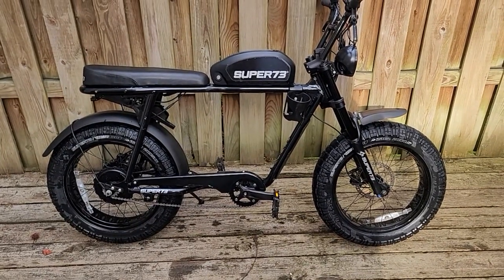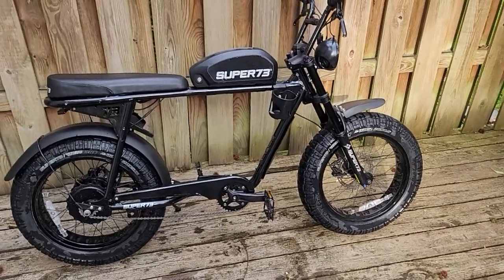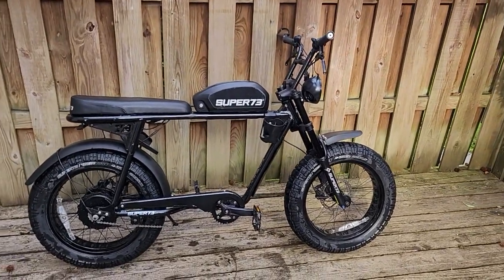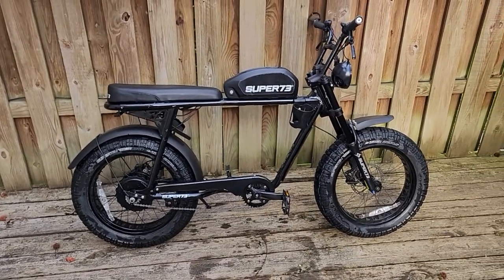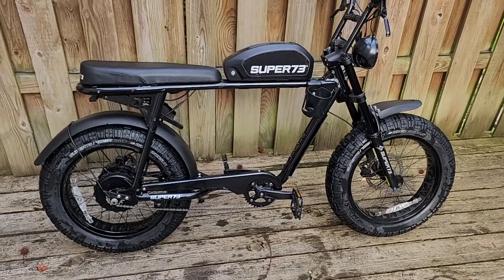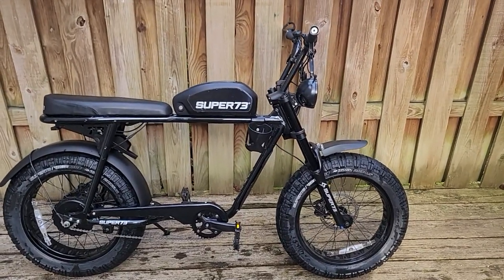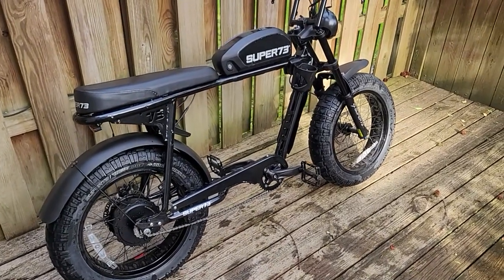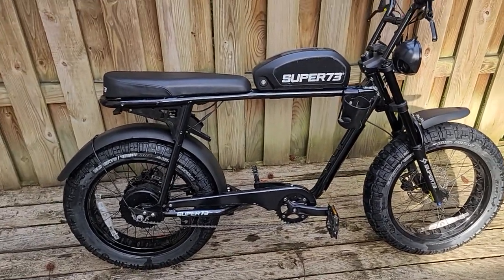Super 73 S2 055 error repair, 72v upgrade for the low & how to diagnose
This bike is gonna be upgraded to a reasonably priced 72volt system that will exceed 40mph for the low low. you don't need to sirens a gazillion $ to accomplish that and I'm gonna show you how. first we will diagnose the 055 error code.